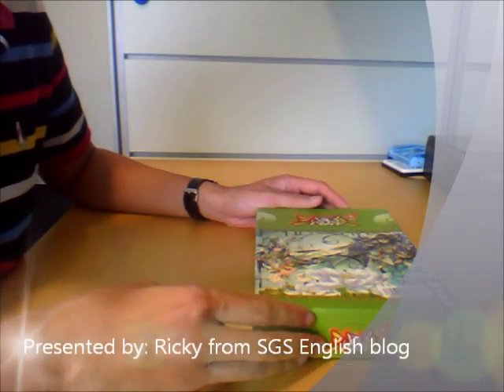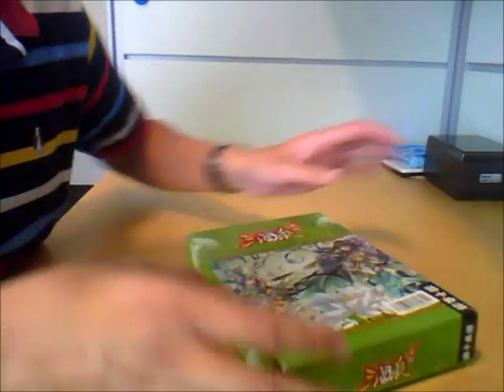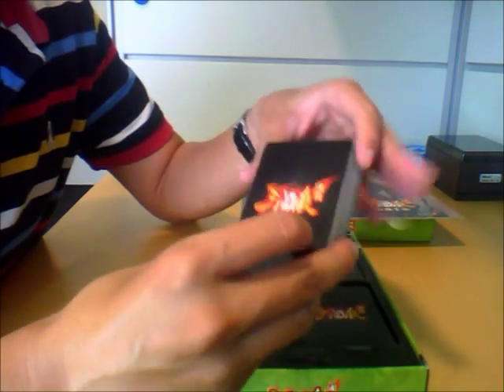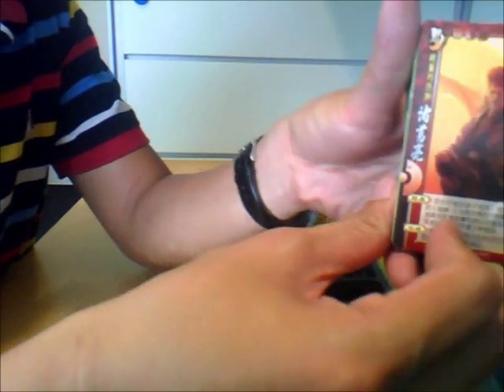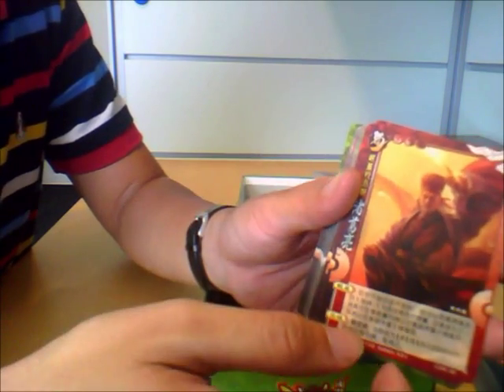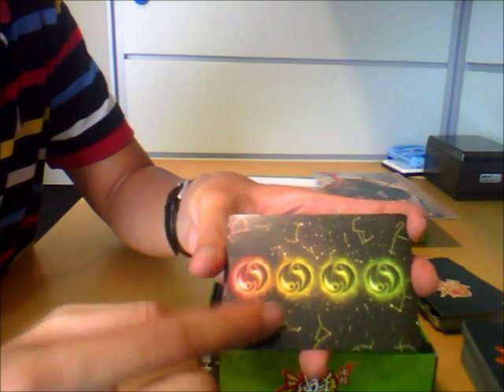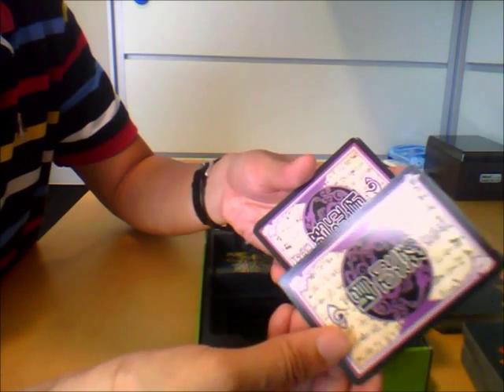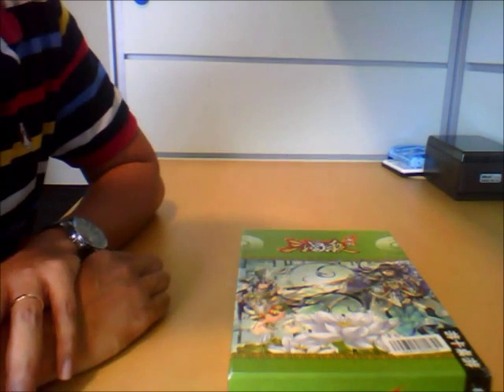SanGuoSha Kingdom Wars 三国杀-国战 Walkthrough Part 1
In this video, I will run through some of the general difference between SGS and KW at first glance. Topics covered are the packaging, the cards, the characters, etc.

Gameplay differences will be covered in Part 2.